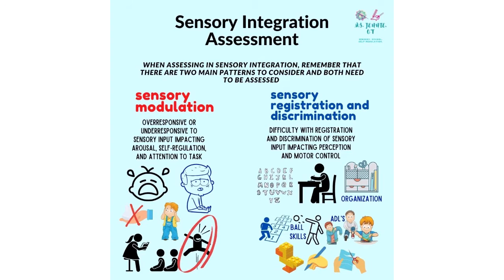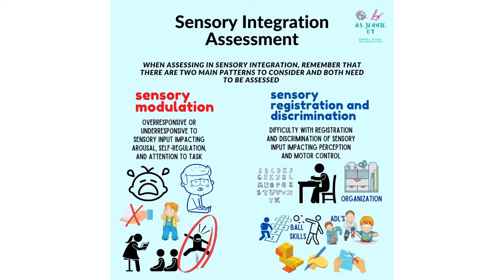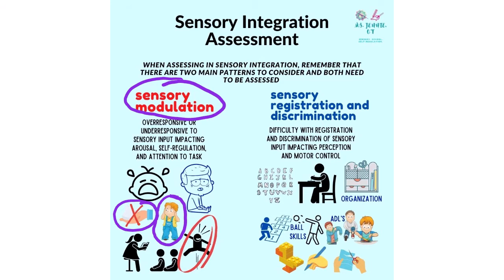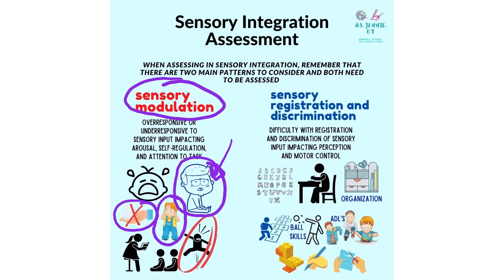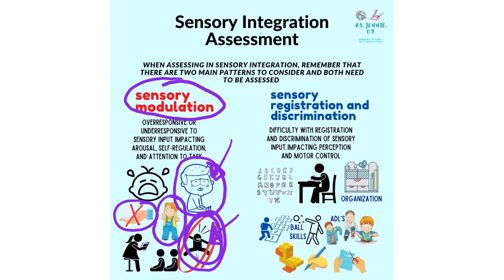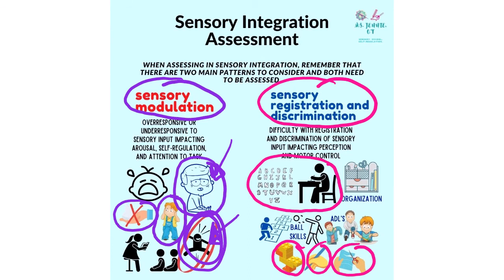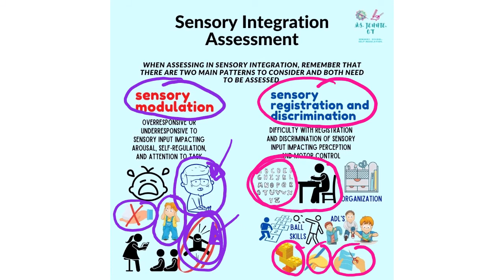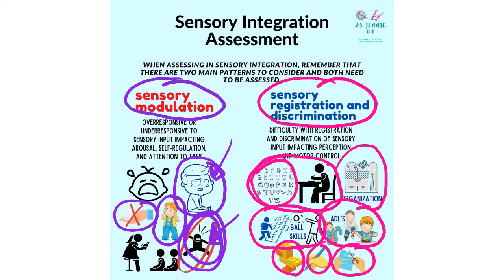Sensory Assessment Part 1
This is part 1 of the sensory assessment series. It discusses the differences between sensory modulation and sensory registration and discrimination during assessment and why it's important to assess both areas.